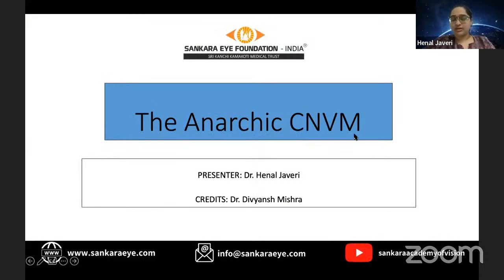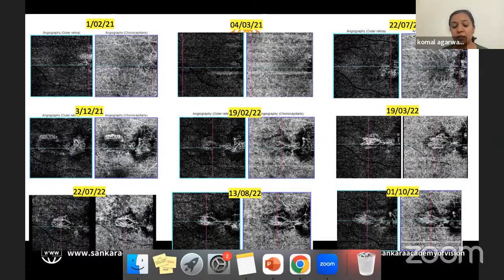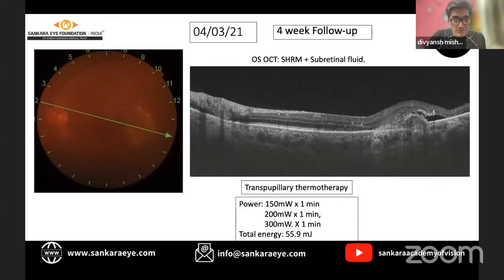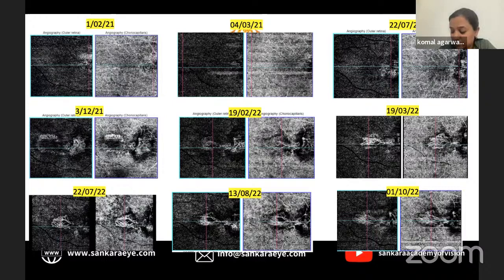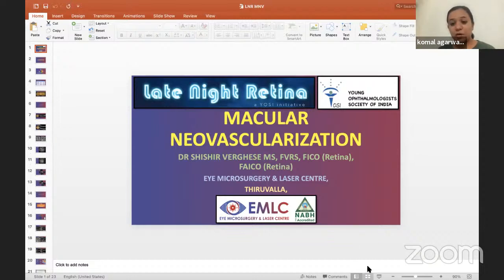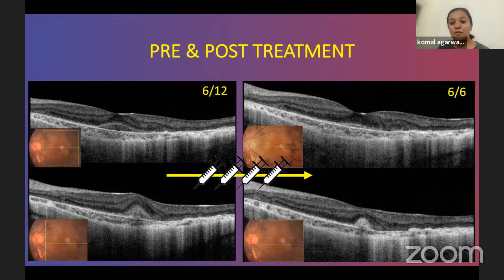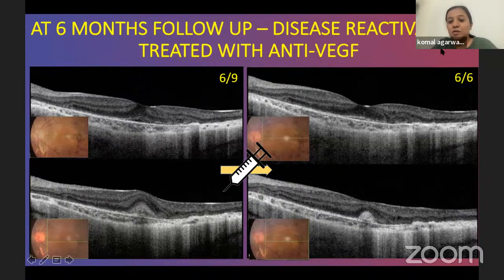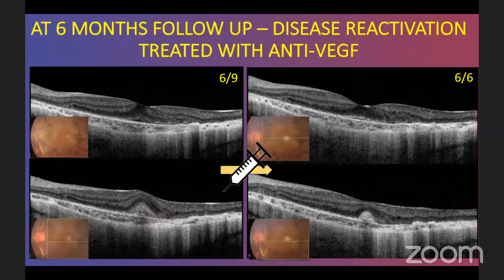Late Night Retina - Macular Neovascularization - S2 Episode 2